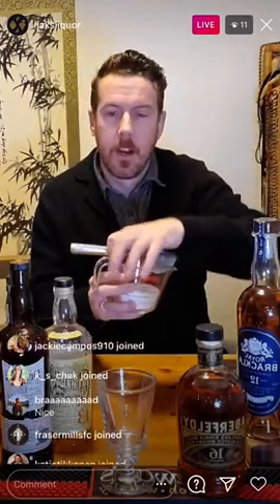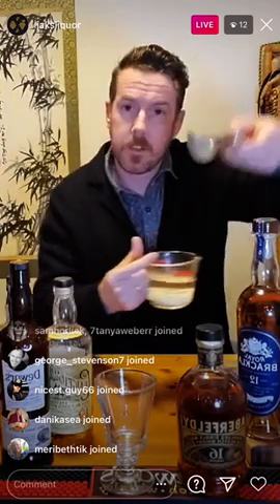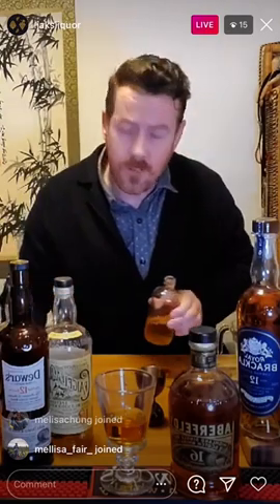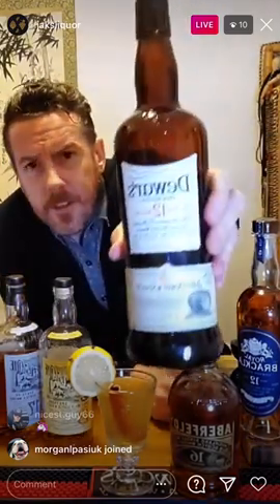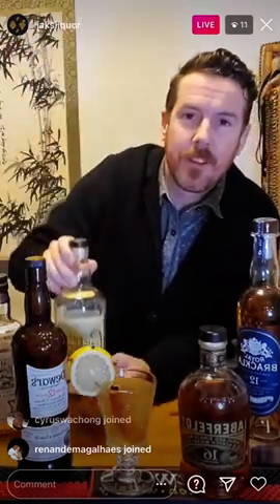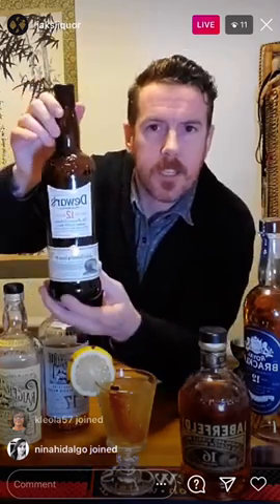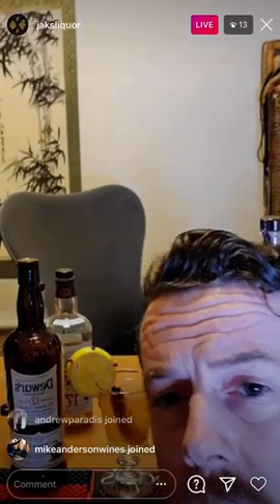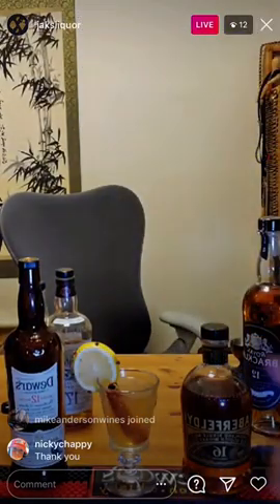Wonders of Whisky Instagram Live Session with Kevin Brownlee | JAK's Beer Wine Spirits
Our friend and whisky ambassador Kevin Brownlee shows us the wonders of whiskies and makes a traditional hot toddy cocktail.

Hot Toddy Cocktail Recipe:
2 oz Aberfeldie 16
¼ oz cinnamon clove simple syrup
¼ oz fresh lemon juice
4 oz boiling water

Optionally, garnish with cinnamon stick and a clove studded lemon.

Have your favourite whiskies delivered to your door and shop